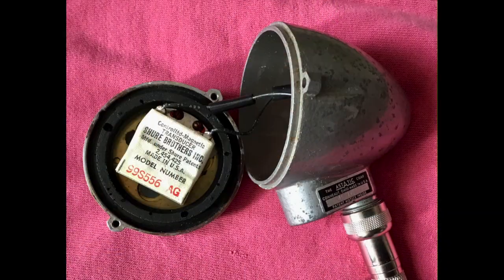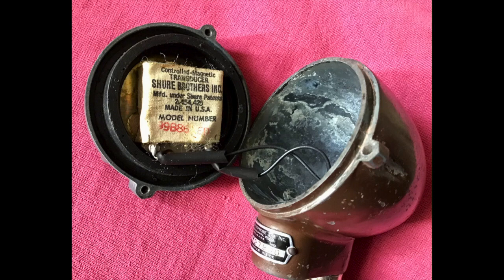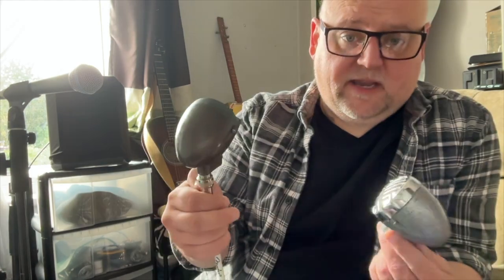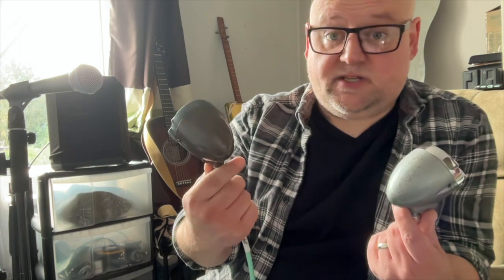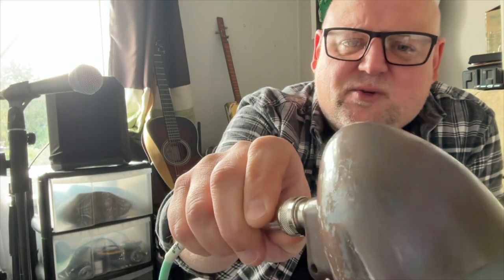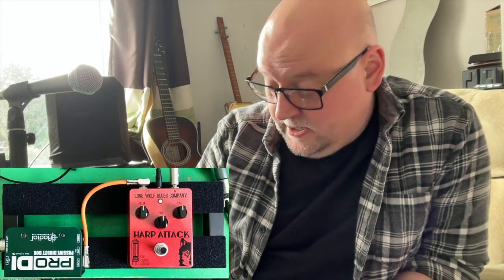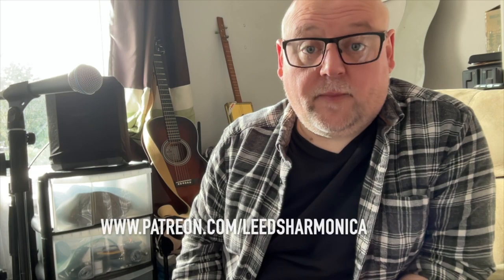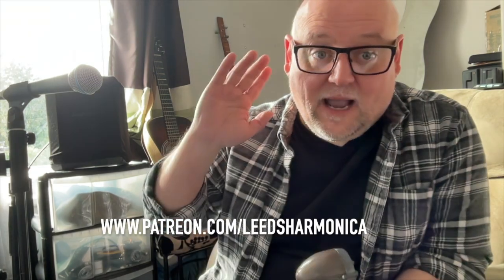Vintage Astatic JT-30 microphones for sale | Harmonica Miscellanea 012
I've got a couple of vintage harmonica mics for sale, this is a quick demo video.

I post a lot more harmonica content there. It's the most useful way of showing your support and it helps me keep the free videos coming too.

For private harmonica lessons, harmonica blog, free learning resources and more